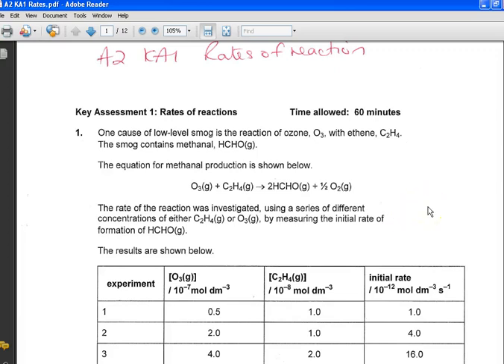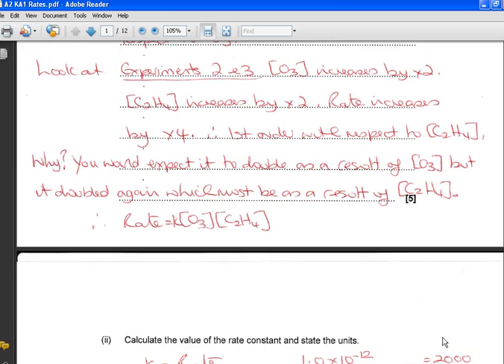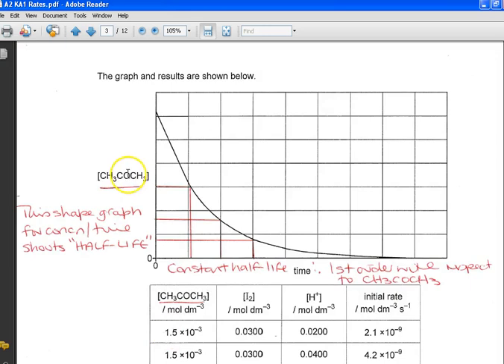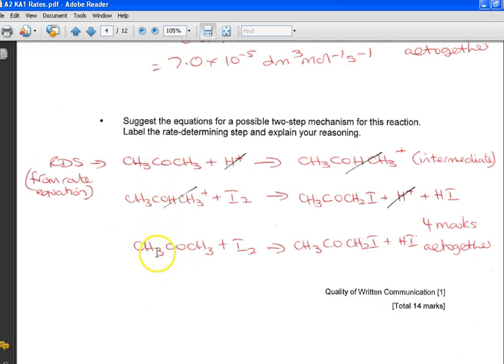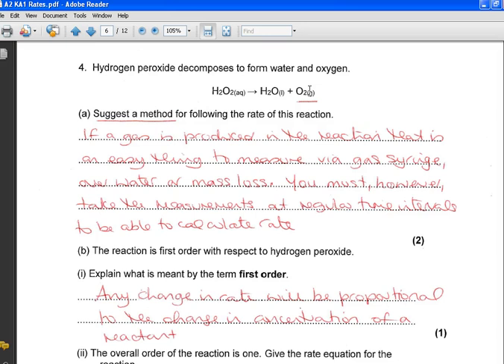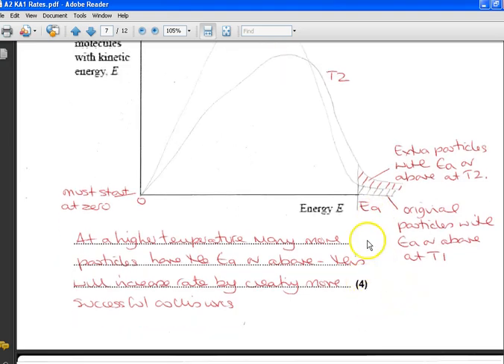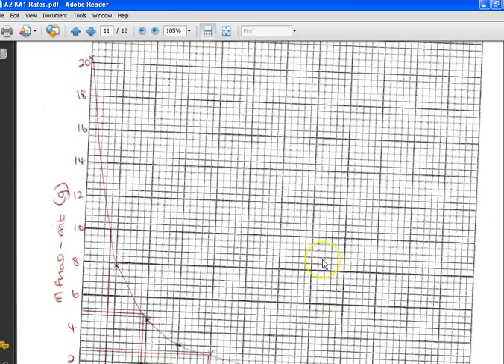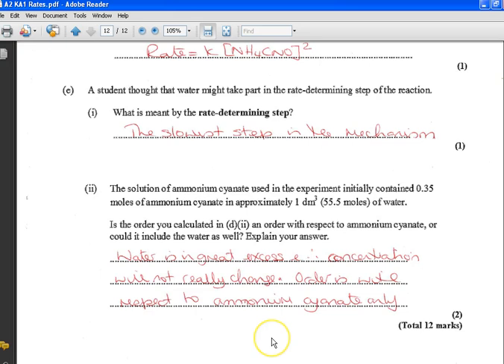B6 A2 KA1 Rates of reactions 2017-18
Feedback on KA1 - Rates of reactions.  2017-18